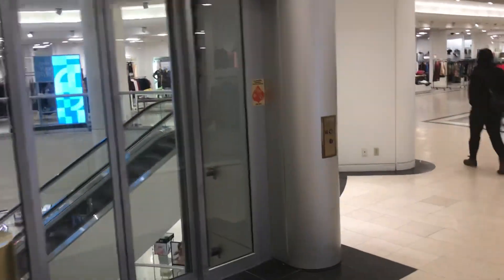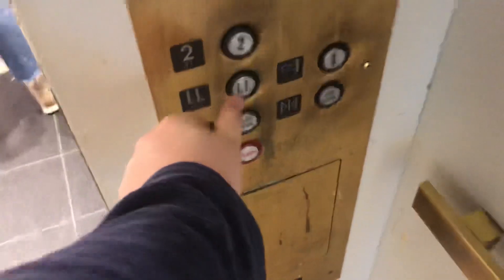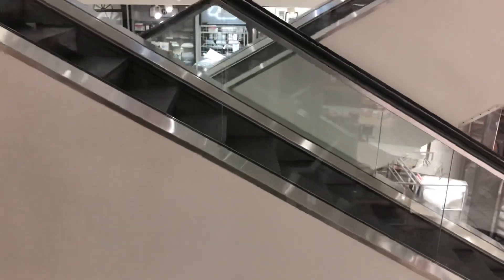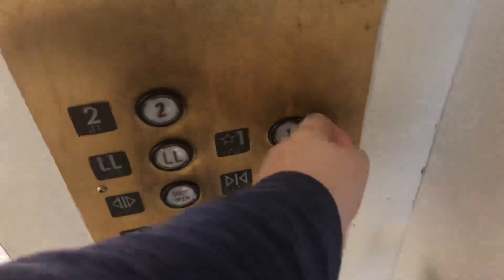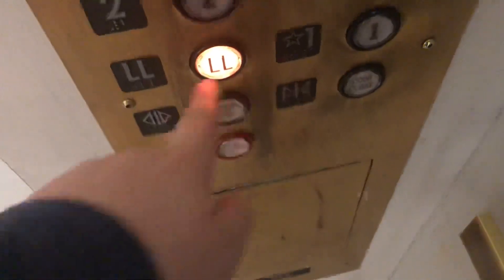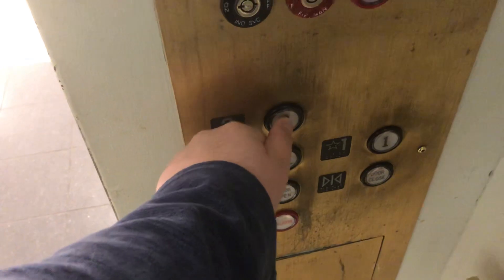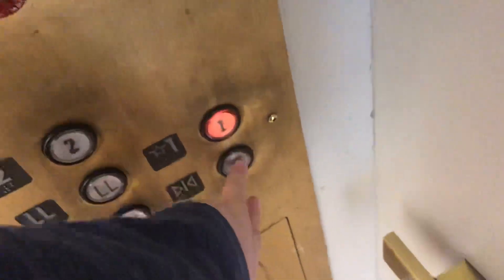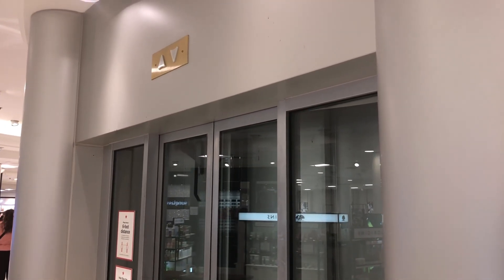Montgomery Hydraulic Glass Elevator @ Macys Rosedale Mall Roseville MN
This elevator kinda has an epic Motor but it very loud. I do like how it gets a view of the escalators though. Hope you enjoy this one.